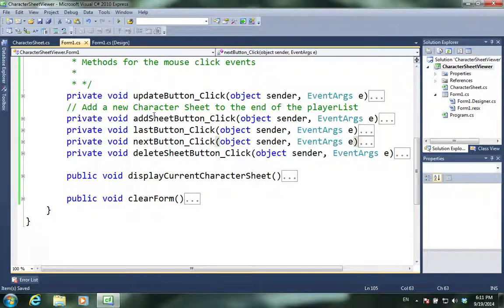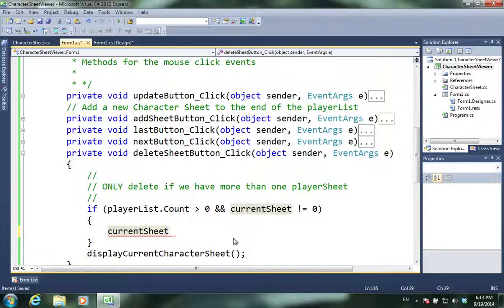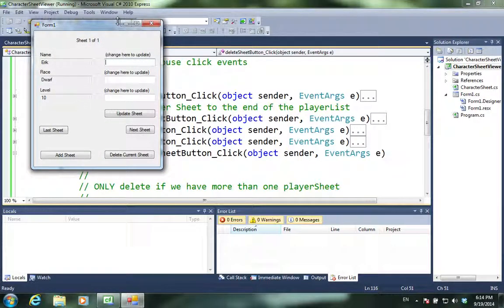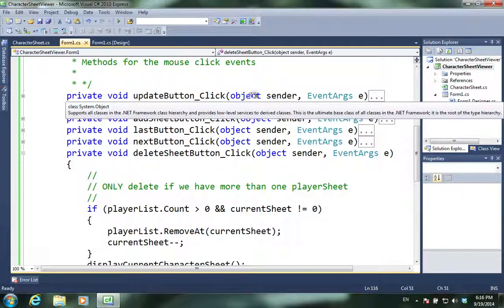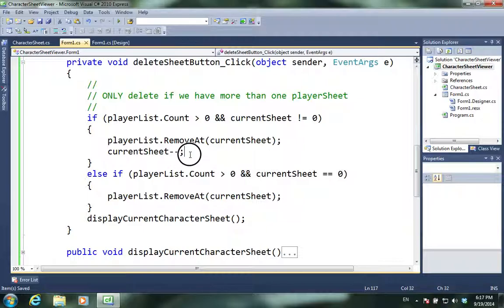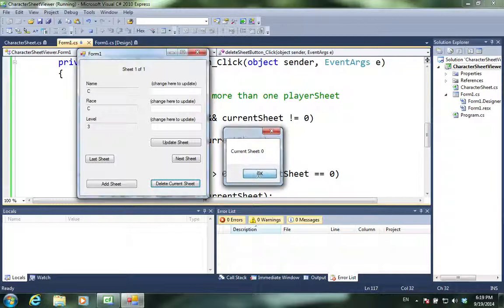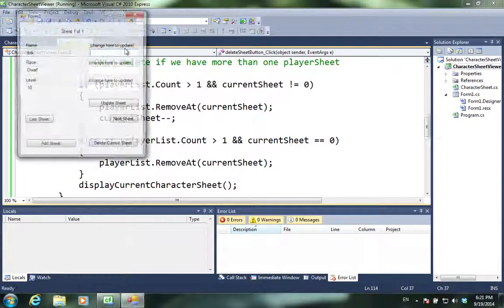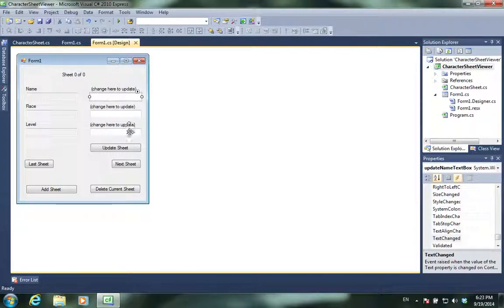09 - Project 01: Programming the Delete Button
In this video we look at how to remove an item from the list.

This is part of a series of videos I am uploading for my class Research Topics Computational Science (계산과학 주제연구) that I am teaching at Seoul National University. These videos are in English as I don't speak much Korean.